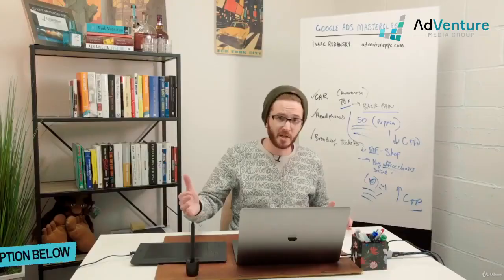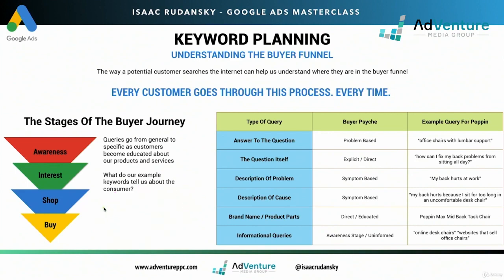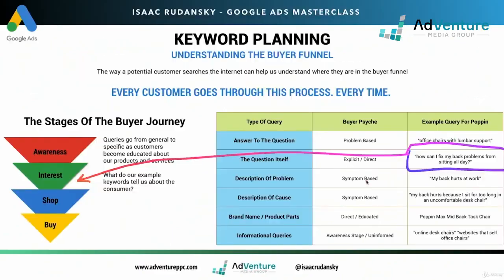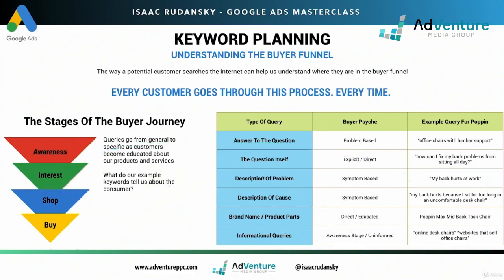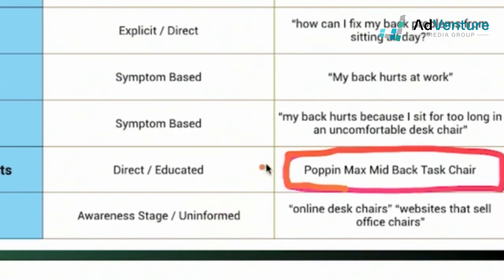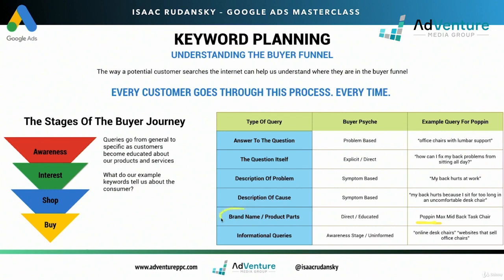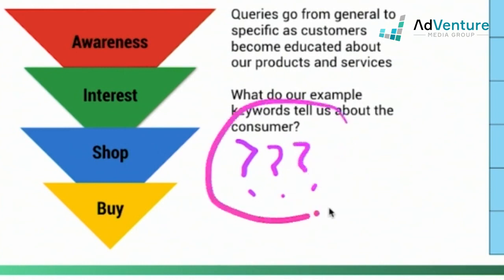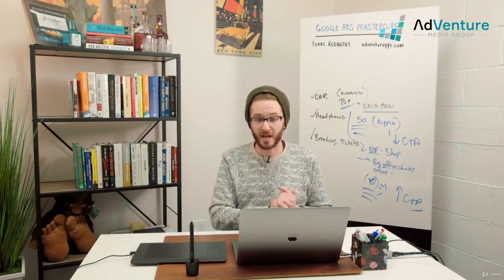GoogleAds UNDERSTAND the Buyer Funnel with Keywords & Search Terms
Knowing what stage of the buyer funnel a potential customer is in is crucial for your bidding strategy and how aggressive to bid on search terms for your Google Ads campaigns. See in this tutorial where a keyword and search term lies in the buyers funnel and how aggressive to be with your bidding. Full course below for much more: